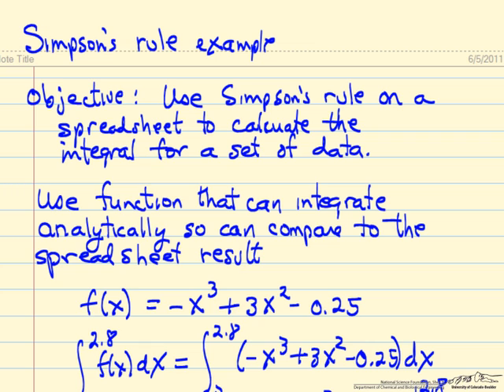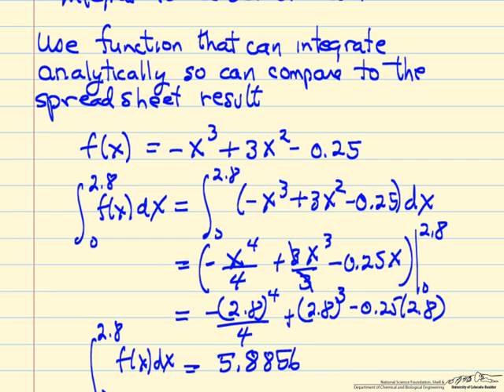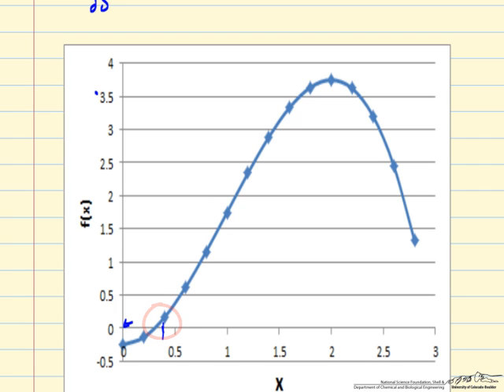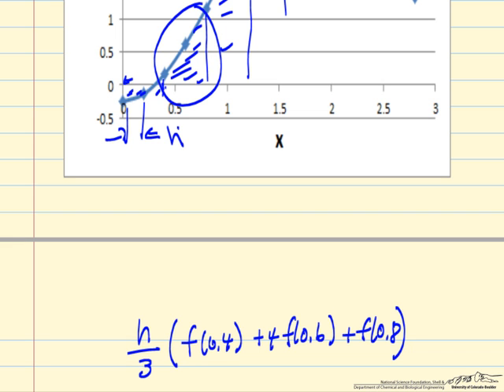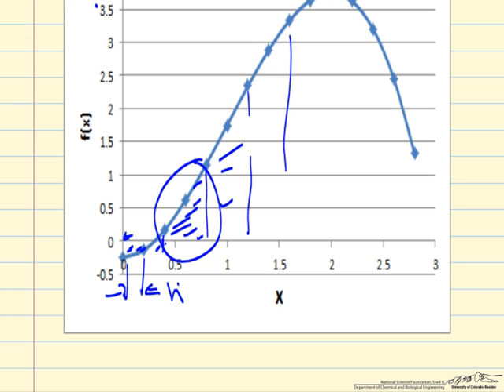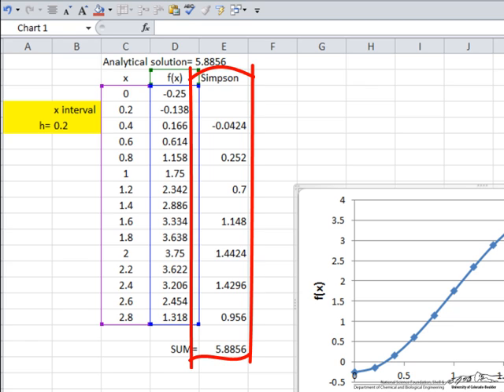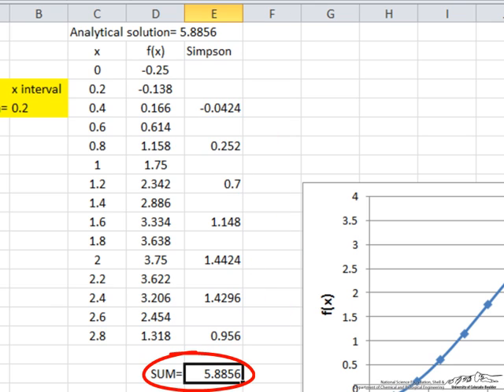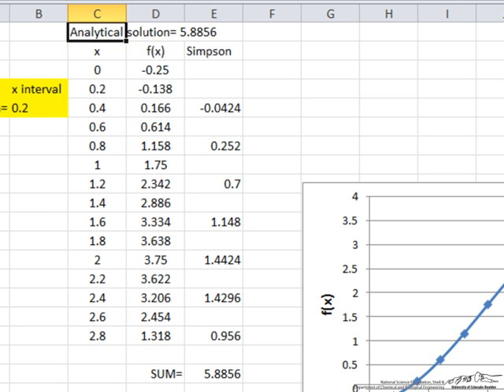Simpson's Rule/Excel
Use Simpson's rule in a spreadsheet to calculate the integral for a set of data. Made by faculty at the University of Colorado Boulder, Department of Chemical and Biological Engineering.